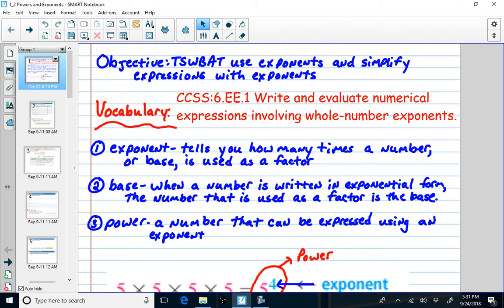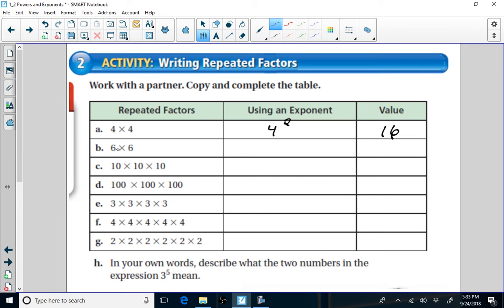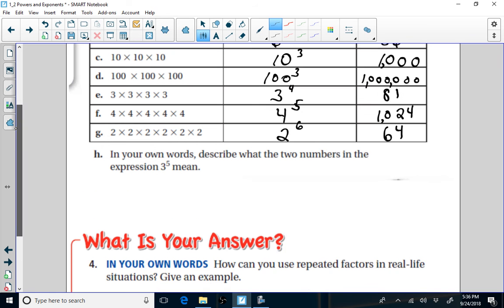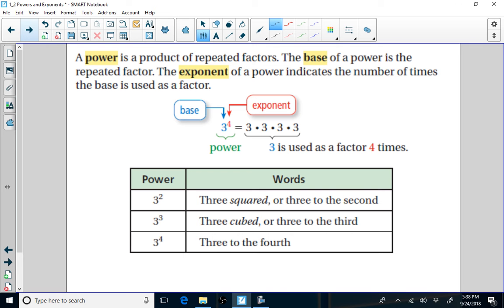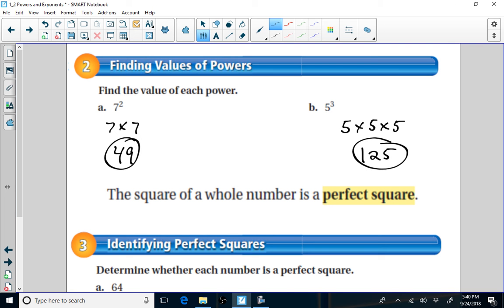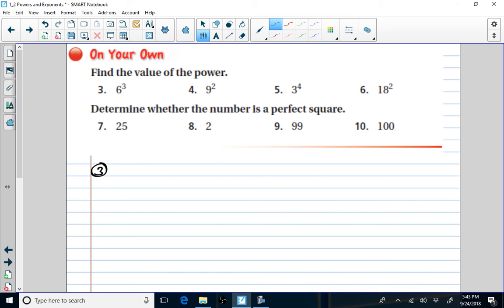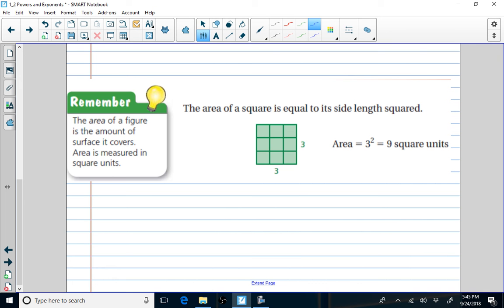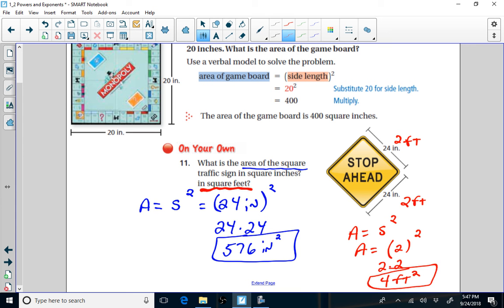1.1 Powers and Exponents